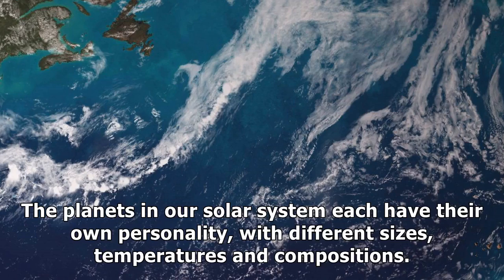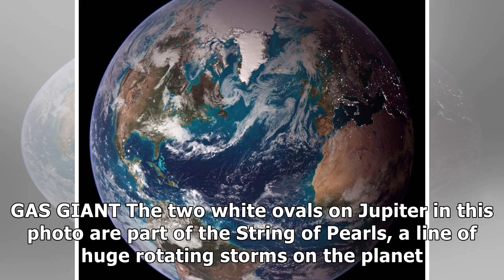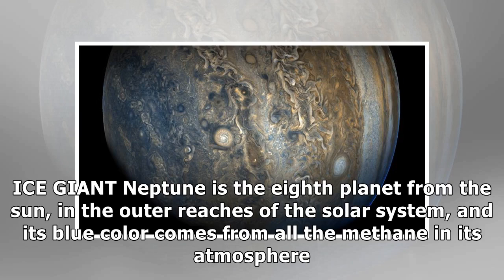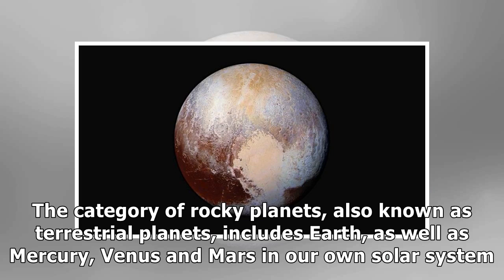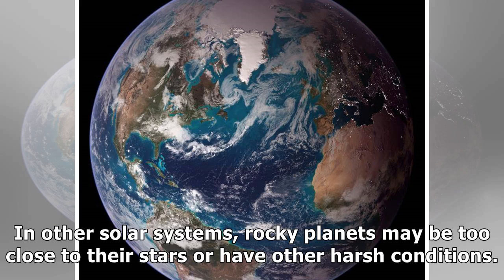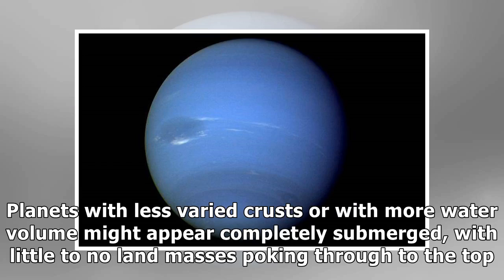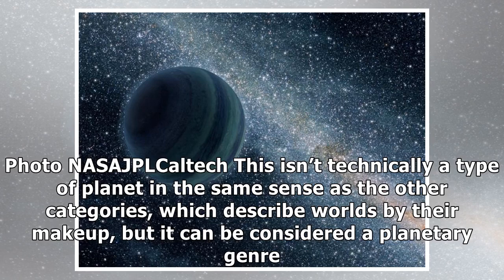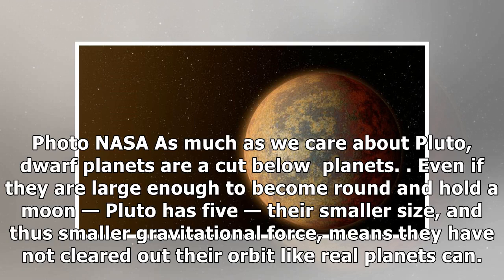6 types of planets, from gas giants to water worlds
6 types of planets, from gas giants to water worlds